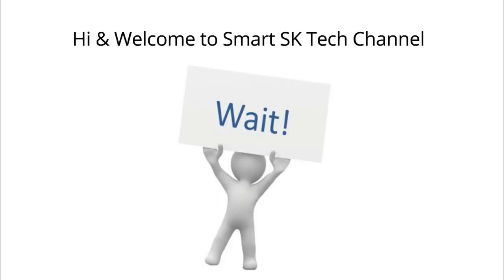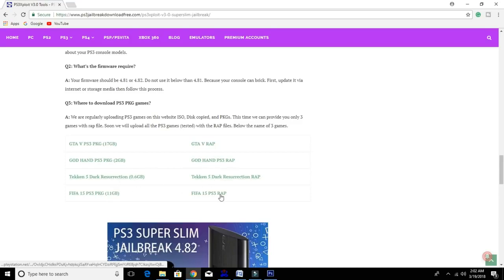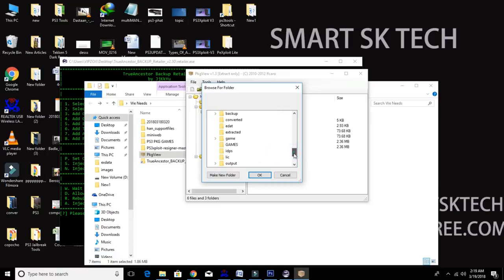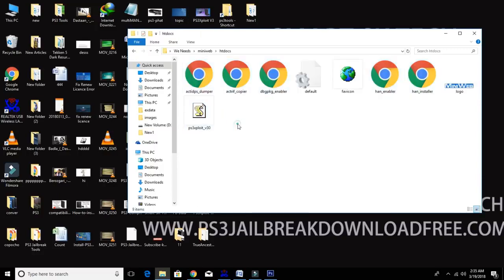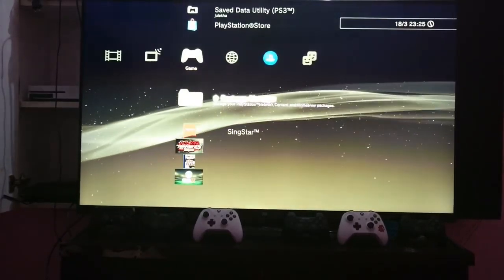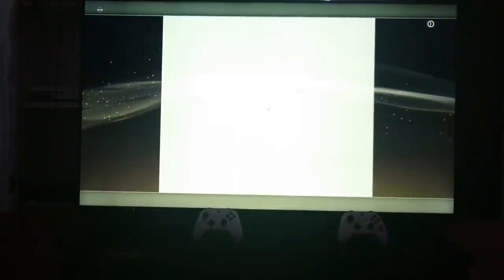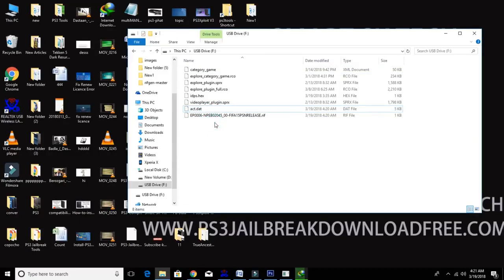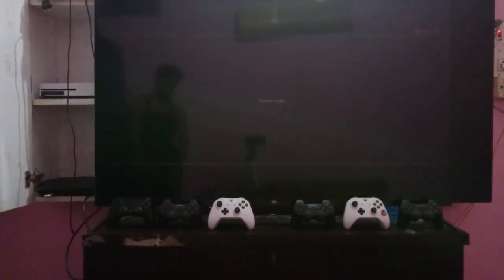How to download and install PS3 games without jailbreak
HERE ARE COMPLETE FILES TO JAILBREAK YOUR PS3..